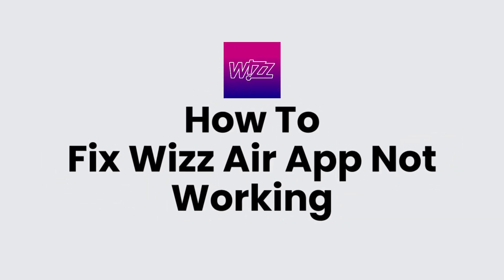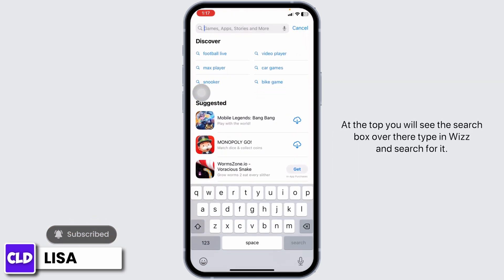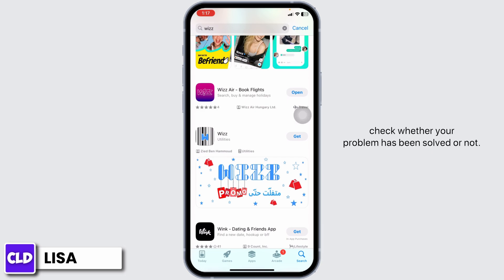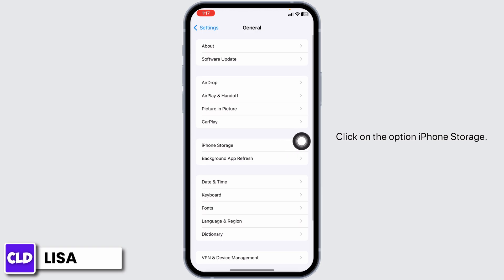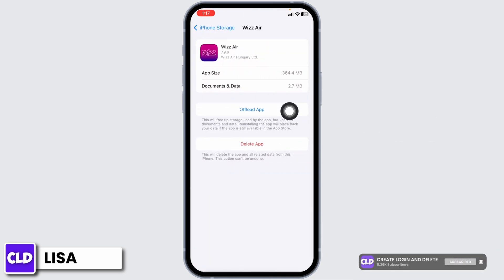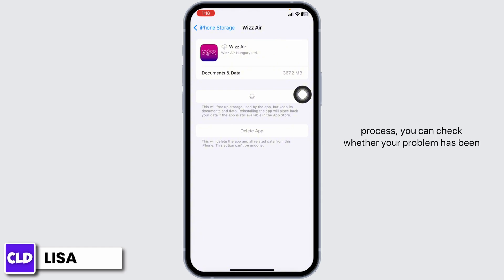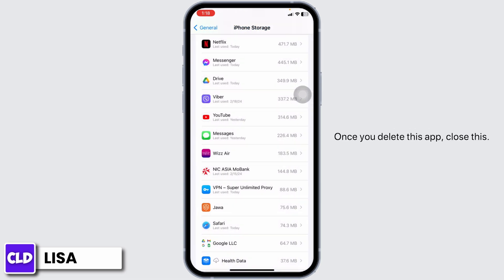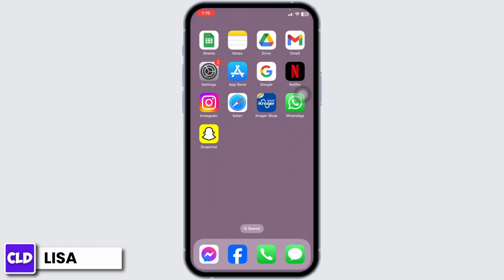How To Fix Wizz Air App Not Working 2024 | Wizz Air App Not Working Fix (FULL GUIDE)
Tutorial On How To Fix Wizz Air App Not Working 2024.

Welcome to Create Login And Delete! In this tutorial, we're dedicated to helping you resolve any issues you're experiencing with the Wizz Air App in 2024. Whether you're an Android or iPhone user, our guide will provide you with the necessary steps to get your app back up and running smoothly.

In this tutorial, we’ll discuss:

How To Fix Wizz Air App Not Working 2024: We'll guide you through general troubleshooting methods for resolving common issues with the Wizz Air App in 2024. This includes tips on how to quickly identify and fix the problem. (0:00 - 0:30)

Fix Wizz Air App Not Working Android: Specific instructions for Android users, focusing on common issues faced on Android devices and how to effectively address them. (0:31 - 1:00)

Fix Wizz Air App Not Working on iPhone: Detailed steps for iPhone users to troubleshoot and resolve issues with the Wizz Air App, including common iOS-specific app problems. (1:01 - 1:30)

🔗 Still facing issues with the Wizz Air App or have additional queries?

📱 Timestamps:

0:00 - Introduction to Fixing Wizz Air App Issues
0:30 - Troubleshooting Wizz Air App on Android
1:00 - Resolving App Problems on iPhone